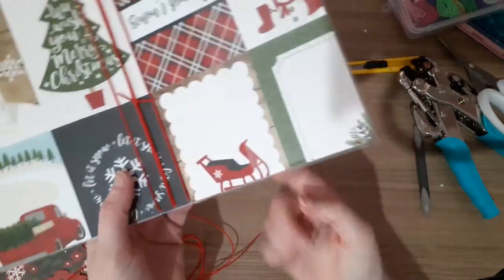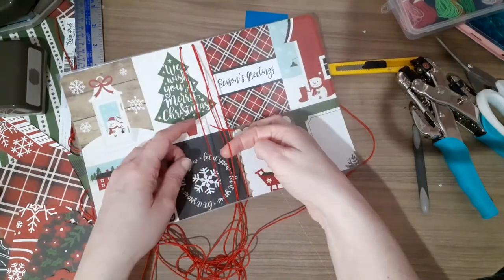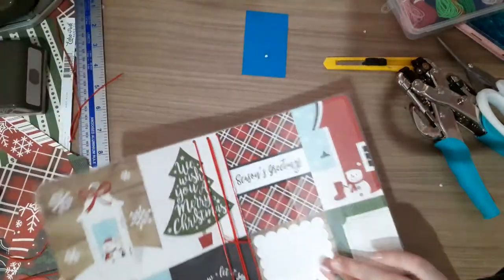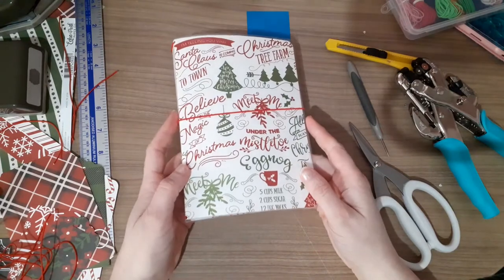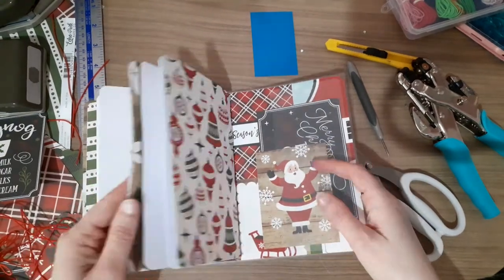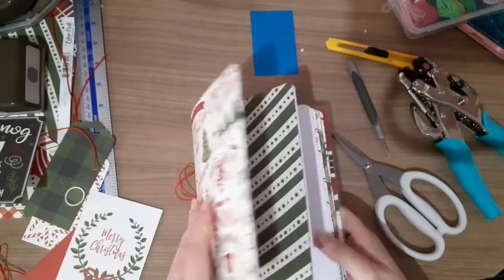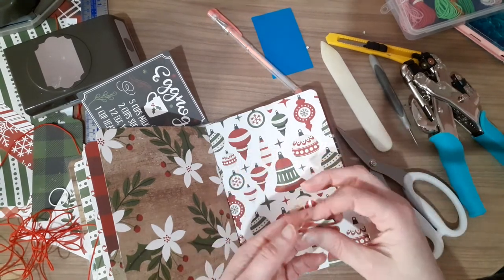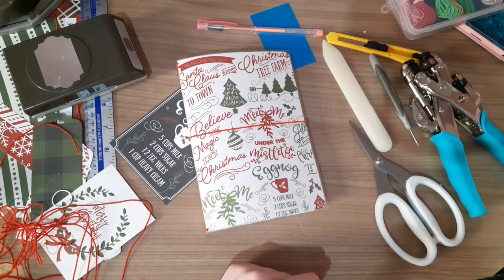Travellers Notebook Tutorial Pt 2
Here is part 2, I'm really sorry I don't know why but my phone cut out and I kept crafting until I realised.